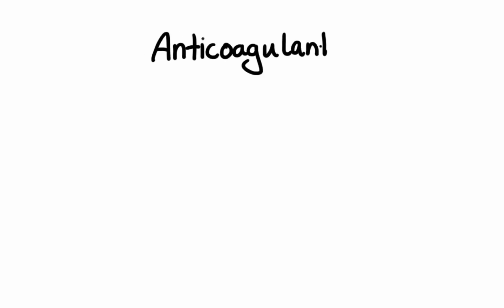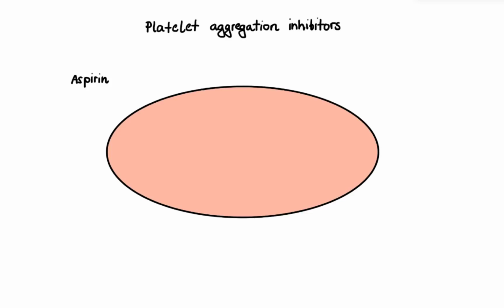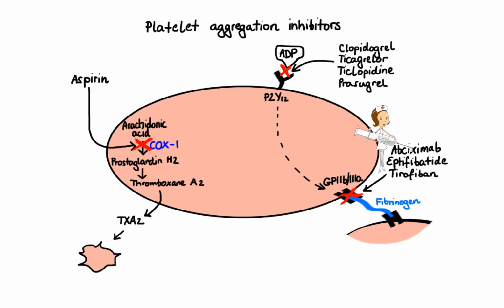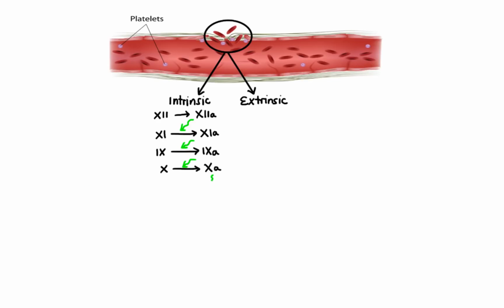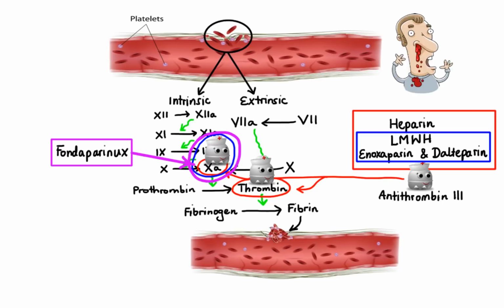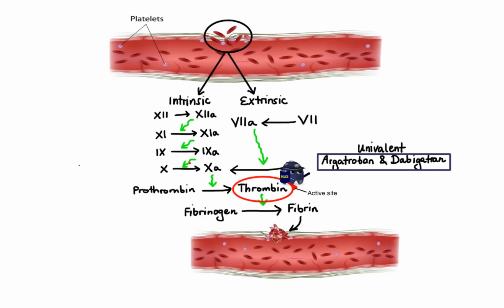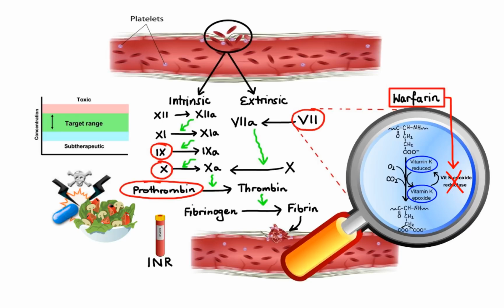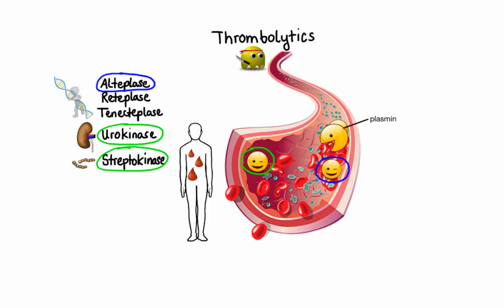June 19, 2024